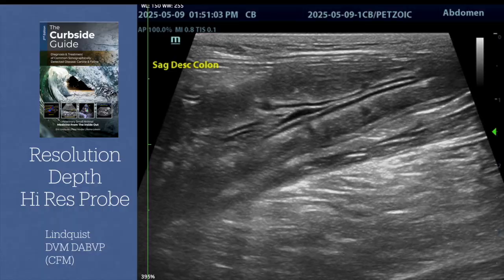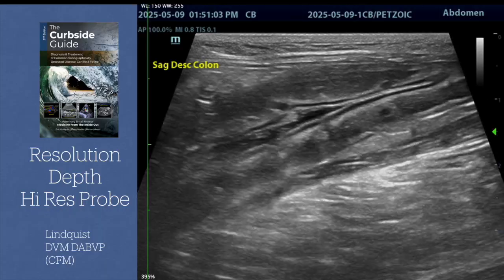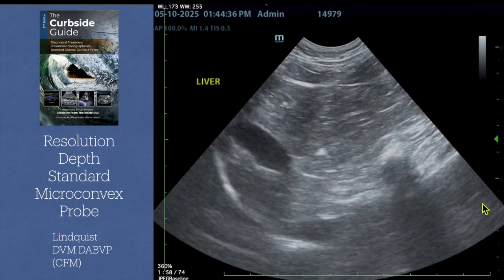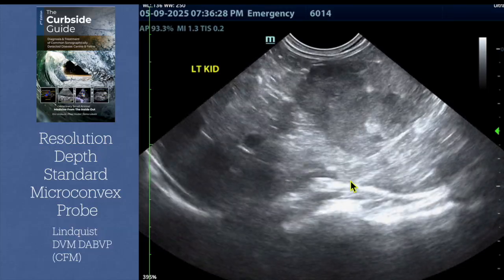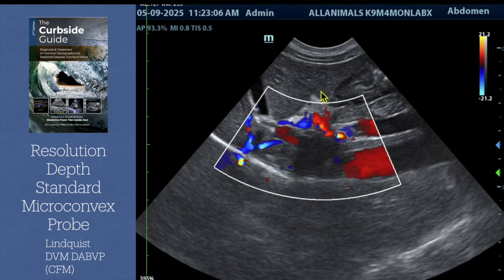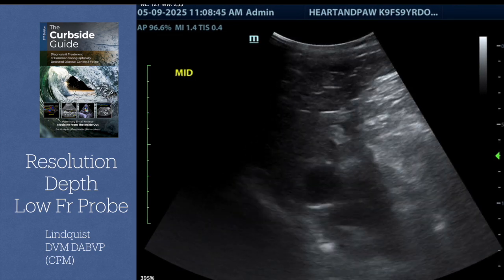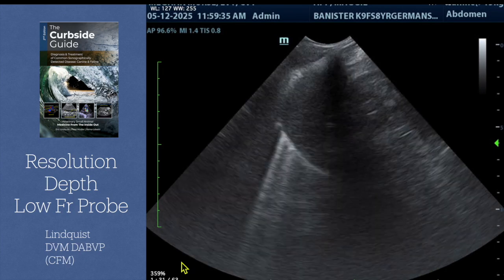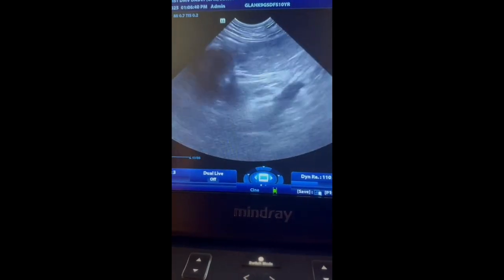In the Trenches with Dr. Lindquist: What is "Resolution Depth" in Ultrasound?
What exactly is resolution depth—and why does it matter in ultrasound imaging?
In this video, Dr. Eric Lindquist, Founder & CEO of SonoPath, breaks down the concept in detail. Learn how physics and acoustics play a crucial role in diagnostic imaging and discover what to look for when choosing an ultrasound machine that delivers clarity where it counts.
Whether you're a seasoned veterinary professional or just diving into advanced imaging, this insight will help you understand what sets high-performing machines apart.

Learn More with The Curbside Guide - a pragmatic internal medicine manual that focuses on diseases that are commonly diagnosed with ultrasound during an internal medicine work up in small animals.

Downloadable CE Online Courses - Courses are divided into stand-alone modules, designed to deliver more manageable, 'bite-size' pieces of information.

Education Products - complements our virtual courses and downloadabe CE.